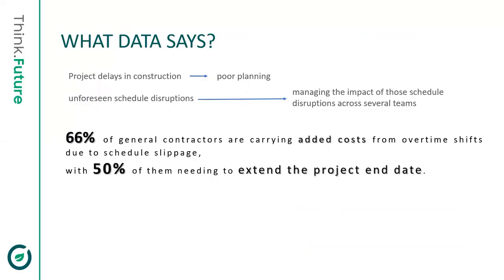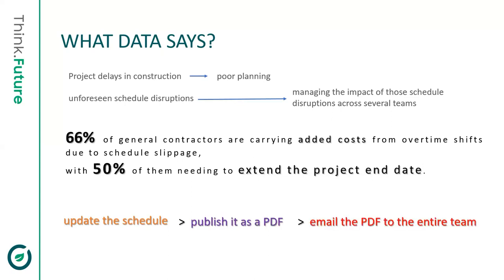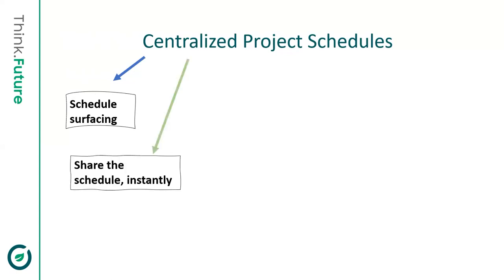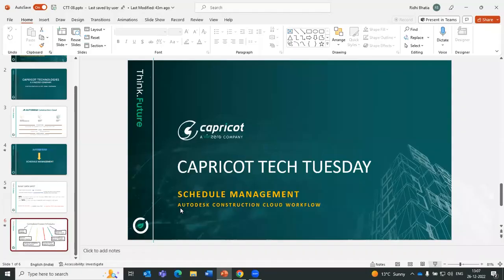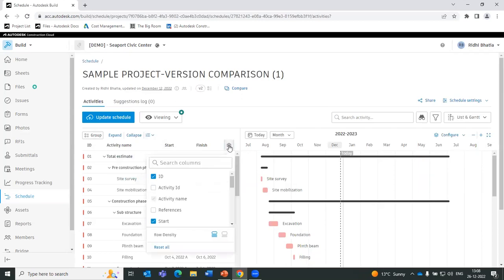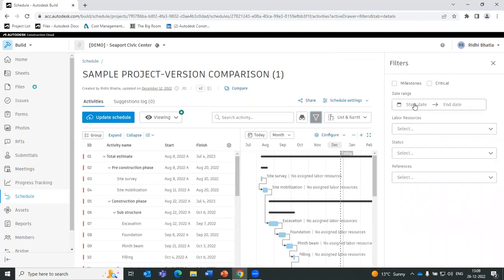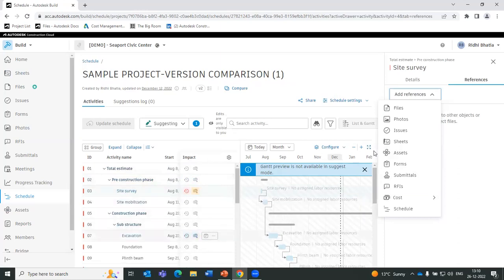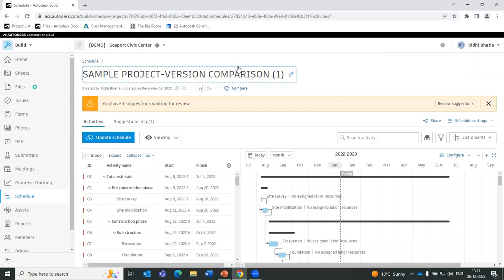Schedule Management in Autodesk Construction Cloud